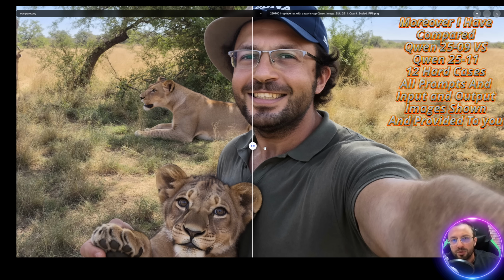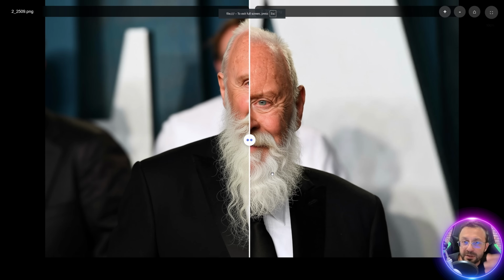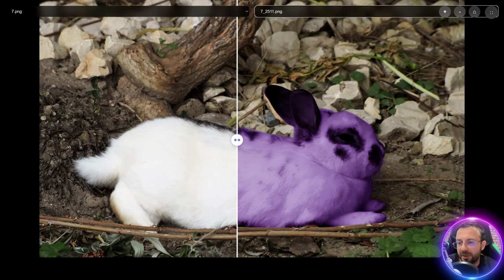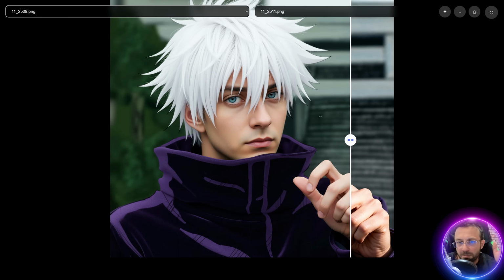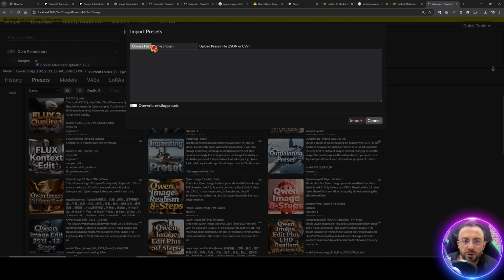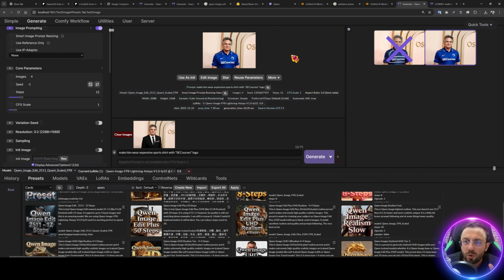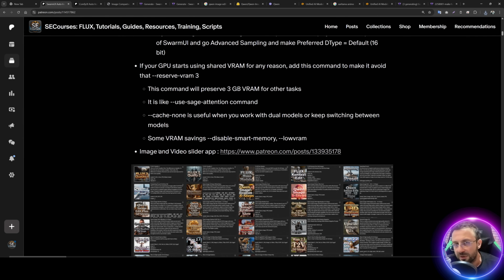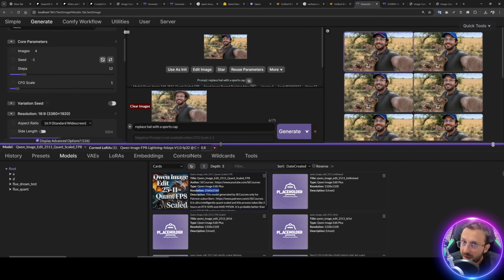Qwen Image Edit 2511 (Free & Open Source) Crushes Qwen Image Edit 2509 & Challenges Nano Banana Pro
Qwen Image Edit 2511 model just published and it is literally competing against Nano Banana Pro at image editing tasks. With native whopping 2560x2560 pixels image output capability and with only 12 steps it is next level. With our installers and specially made Quant FP8 Scaled model, you can run this amazing beast even as low as 6 GB GPUs. In this tutorial, I have compared Qwen Image Edit 2511 with previous successor model Qwen Image 2509 with 12 different unique and hard prompts and cases. Everything is step by step explained and provided.

⏱️ Video Chapters:
0:00 Intro to Qwen Image Edit 2511: Replacing a Hat with a Sports Cap Demo
0:47 Tutorial Roadmap: SwarmUI, One-Click Installer, FP8 Model, and Hardware Requirements
1:43 Case 1 Comparison: Photo Restoration and Colorization (2509 vs 2511)
2:36 Resource Info: How to Access the Zip File with All Case Prompts and Images
3:05 Case 2 Comparison: Adding a Beard While Maintaining Facial Identity and Realism
3:56 Case 3 Comparison: Converting a Real Person into Retro Style Pixel Art
4:24 Case 4 Comparison: Combining Three Different Anime Heroes into One Epic Scene
5:13 Case 5 Comparison: Removing an Object (Dog) While Preserving Background Details
6:00 Case 6 Comparison: Transforming Day Lighting to Realistic Night Time
6:38 Case 7 Comparison: Changing Specific Object Color (Rabbit) to Purple
7:14 Case 8 Comparison: Changing Clothing Styles While Keeping Body Proportions
7:54 Case 9 Comparison: Inpainting a Specific Object (Perfume Bottle) into a Hand
8:52 Case 10 Comparison: Zero-Shot Style Transfer (Redrawing a Car Sketch)
9:49 Case 11 Comparison: Converting Anime Characters into Realistic Human Renders
10:55 Case 12 Comparison: Turning Real Photos into High-Quality Anime Style
11:32 Installation Step 1: Updating ComfyUI to Support New Custom Nodes
12:45 Installation Step 2: Setting up the SwarmUI Model Downloader Script
13:08 Installation Step 3: Downloading the Qwen Image Core Bundle and Verification
13:35 Installation Step 4: Updating SwarmUI to the Latest Version via Batch File
13:52 Installation Step 5: Importing the "Amazing SwarmUI Preset Version 40"
14:47 Configuration: Setting Base Resolution to 1920x1920 for Best Performance
15:33 Live Workflow 1: Single Image Editing and "Closest Aspect Ratio" Strategy
16:32 Hardware Monitoring: RAM Usage, SageAttention, and 6GB GPU Optimization
17:36 Live Workflow 2: Combining Multiple Input Images with 16:9 Aspect Ratio
18:35 Performance Analysis: Generation Speed (Steps/Sec) and Power Usage on RTX 5090
19:44 Live Workflow 3: Fast Single Image Edit and Reference to Wan 2.2 Tutorial
20:41 Tools: Installing and Using the Image and Video Slider Application
21:56 High-Res Experiment: Pushing Resolution to 2560x2560 for Maximum Quality
22:28 High-Res Monitoring: Analyzing VRAM Usage and Generation Time Increase
23:18 Final Verdict: Why 2560x2560 is the Best Resolution for Qwen Image Edit 2511

In this comprehensive tutorial, I demonstrate the incredible power of the new Qwen Image Edit 2511 model, comparing it directly against the previous 2509 version across 12 distinct test cases. You will see how this model achieves "Google Nano Banana Pro" levels of quality in photo restoration, style transfer, object replacement, and multi-image composition.

I have prepared a custom FP8 scaled version of the model that allows it to run on GPUs with as little as 6GB VRAM while maintaining near-BF16 quality. This guide covers everything from a full 12-case comparison to a complete step-by-step installation guide using SwarmUI and ComfyUI.

📂 In this video, you will learn:

How to install Qwen Image Edit 2511 with a one-click installer.

How to use the new "Amazing SwarmUI Preset v40" for optimal results.

A side-by-side comparison of 2509 vs. 2511 (Restoration, Pixel Art, Anime-to-Real, and more).

How to combine up to 3 images into a single generated scene.

Optimal resolution settings (1920x1920 vs 2560x2560) for maximum accuracy.

How to use the Image and Video Slider Application for professional comparisons.